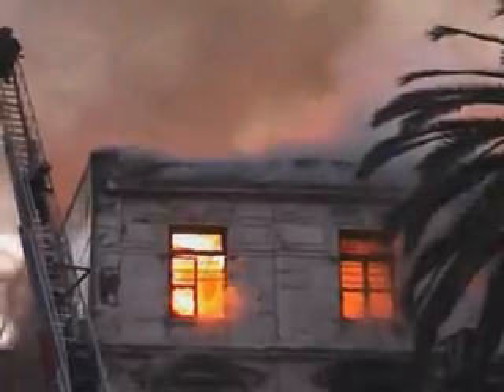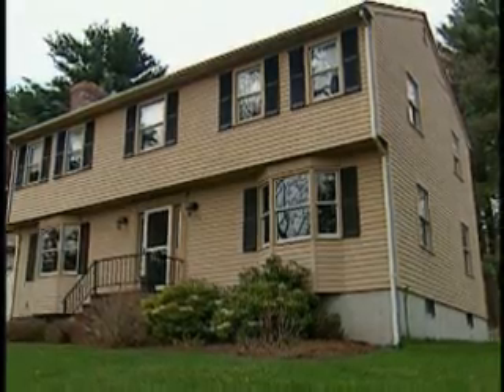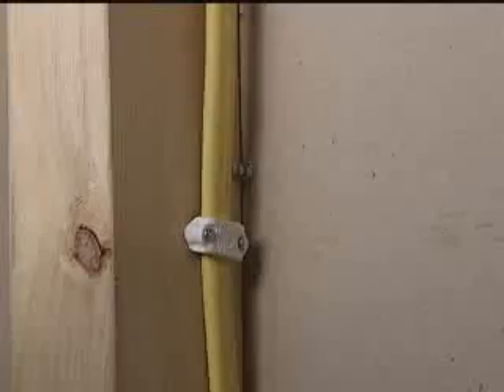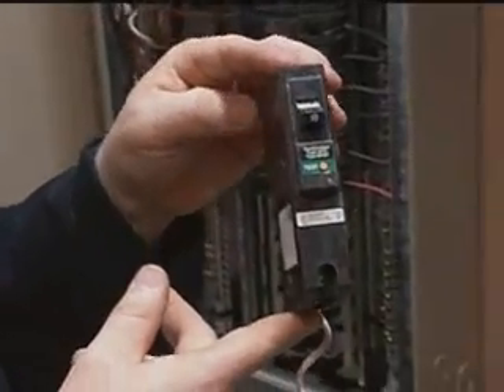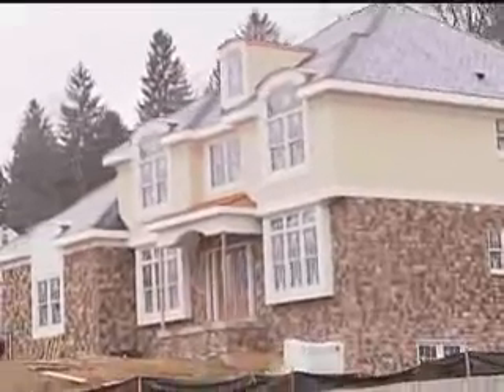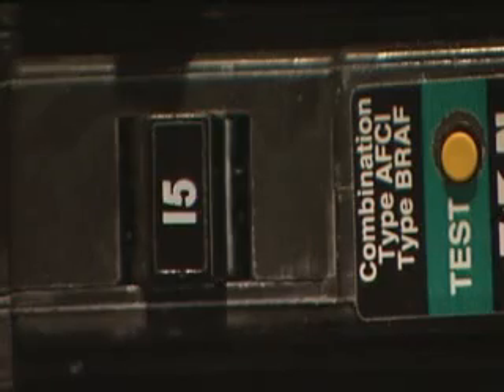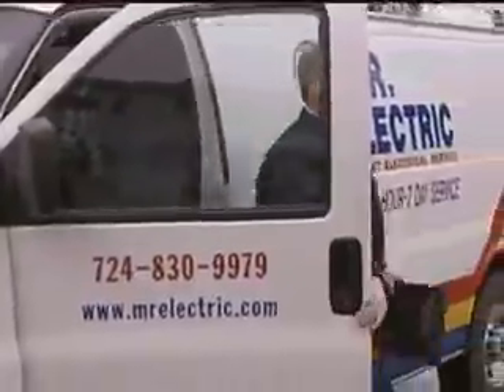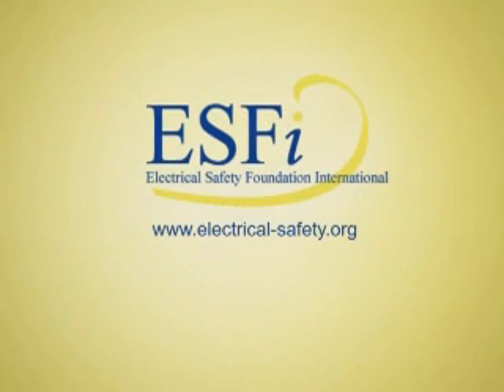Arc Fault Circuit Interrupter (AFCI) Awareness PSA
An arc fault is a dangerous electrical problem caused by damaged, overheated, or stressed electrical wiring or devices. Arc faults can occur when older wires become frayed or cracked, when a nail or screw damages a wire behind a wall, or when outlets or circuits are overburdened.

Arc fault circuit interrupters, or AFCIs, are devices that replace standard circuit breakers in your home's electrical service panel. Combination AFCIs provide a higher level of electrical fire protection by detecting hazardous arcing conditions and shutting down the electricity before a fire can start.